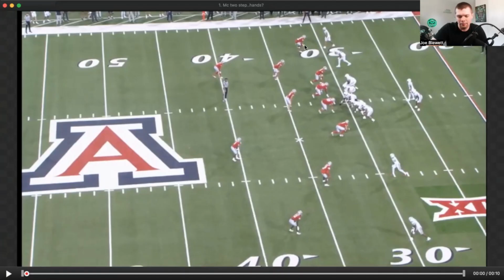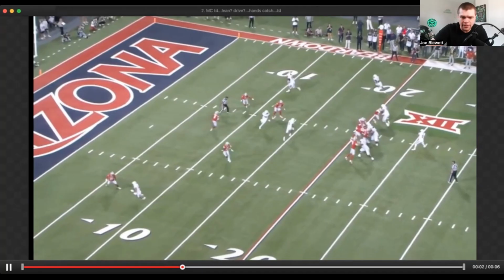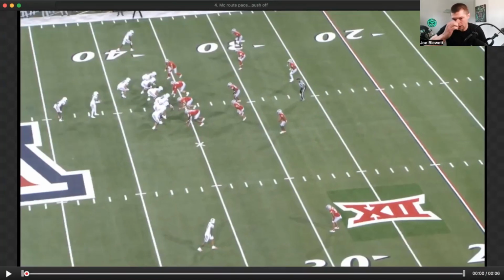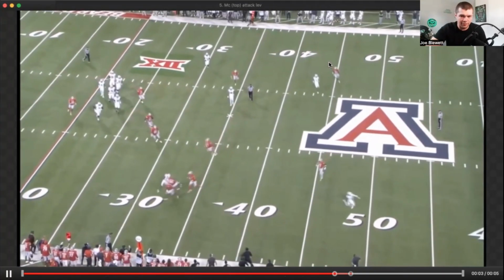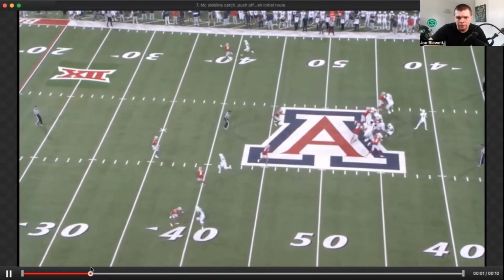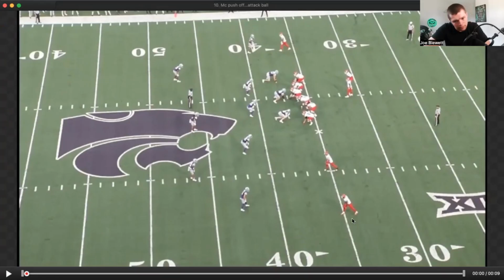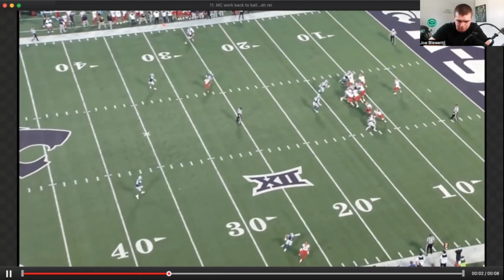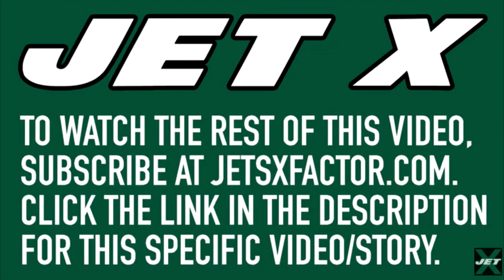Tetairoa McMillan Film Breakdown: Worthy of Jets' 7th Pick? | Blewett's Blitz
Joe Blewett breaks down the All-22 film of New York Jets draft target Tetairoa McMillan. Should the Jets consider him at 7?